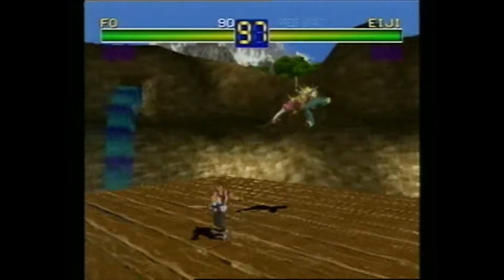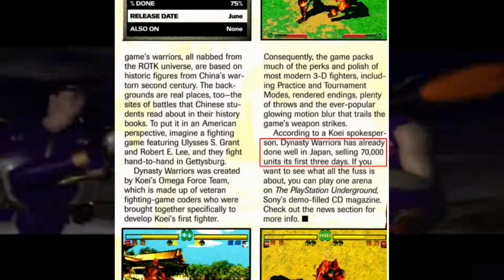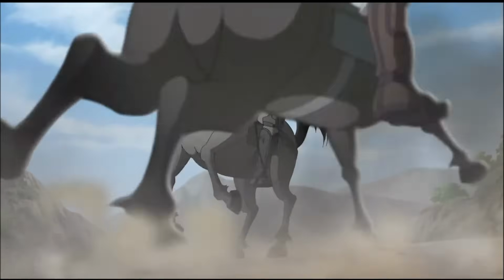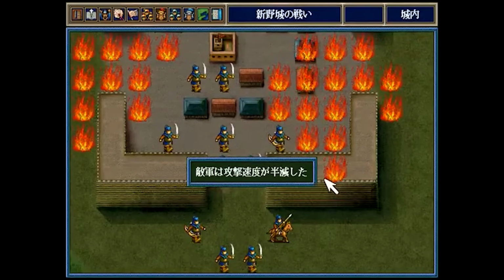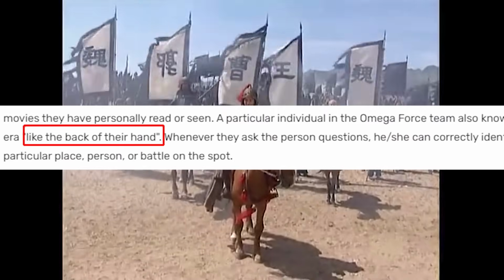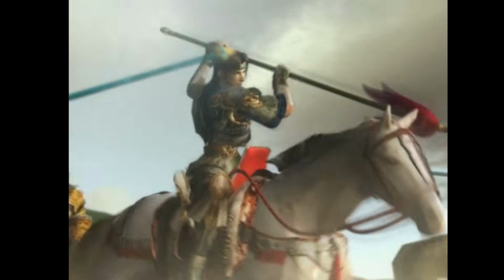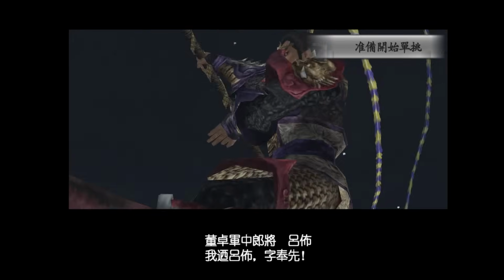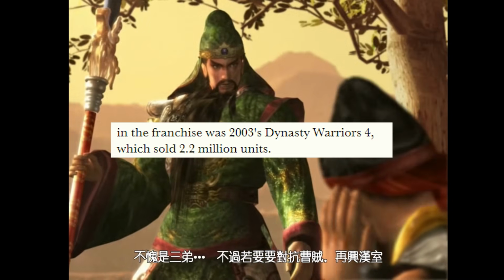The Story Behind the Original Musou | Why We Played /w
Why do beat 'em ups feel so good when you're up against thousands?

The story of Dynasty Warriors is the story of the origins of the musou genre. With it's various modern spin-offs like Hyrule Warriors, Persona 5 Strikers, Fire Emblem Warriors, how did these games come to be?

Let's dive into the series' highs, its lows, and everything in between. Will there ever be a new Dynasty Warriors game?

TapTap is the ultimate platform to discover anything in gaming. Follow us and check out the app for all the games worth discovering.